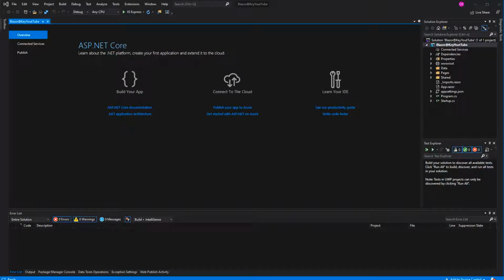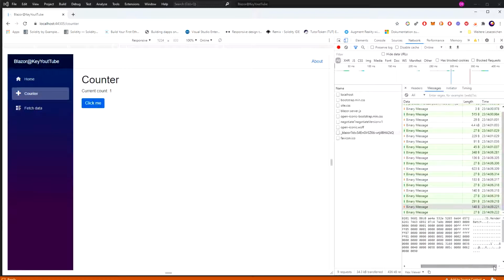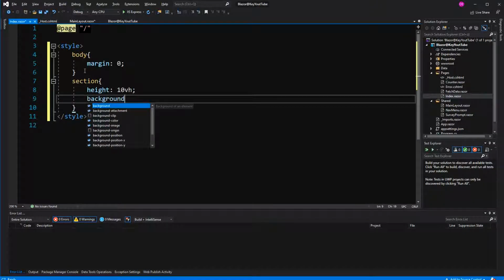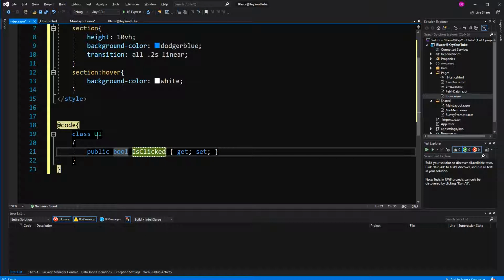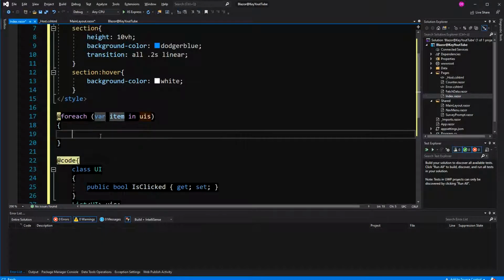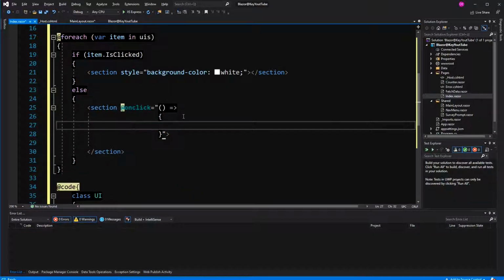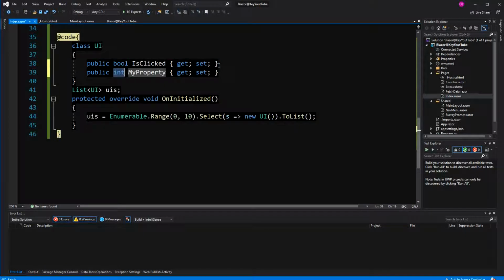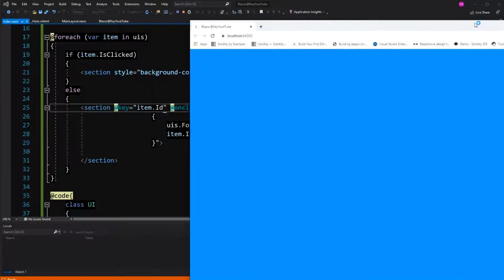Blazor @Key Directive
In this video I will show how we can prevent unwanted Rendering by using the @Key directive. Creator: David Eggenberger